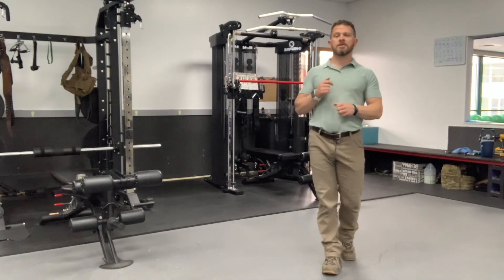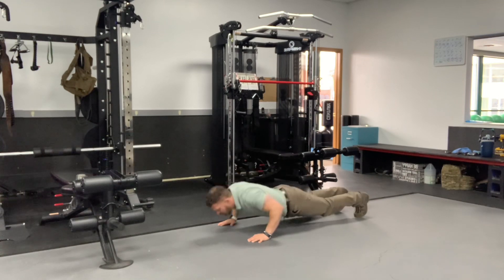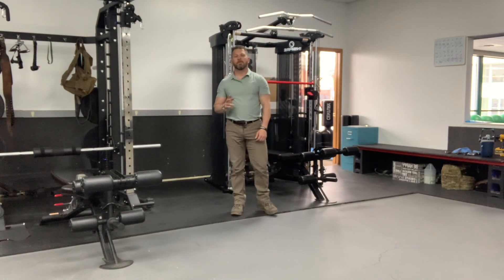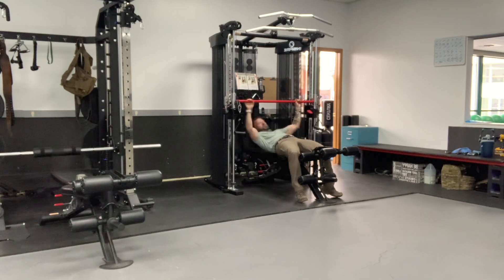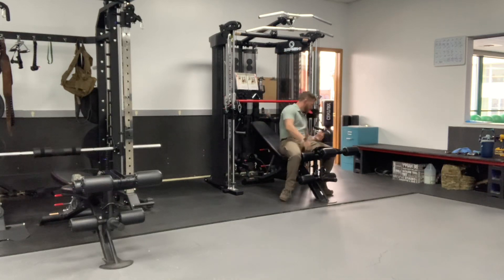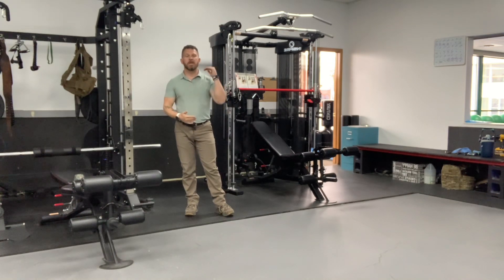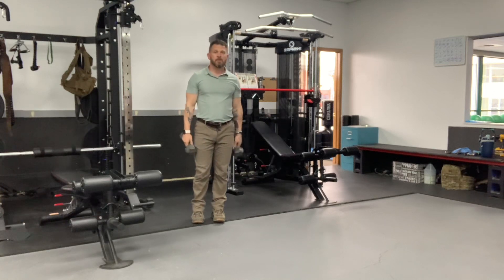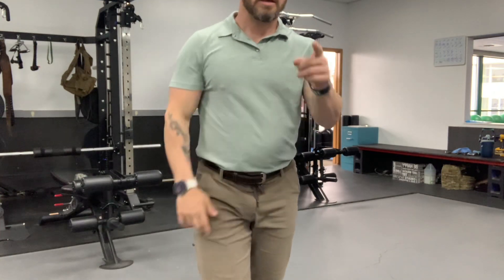PT #20 Chest and Shoulders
3X PUSH UPS 15 REPS
3X PLANK HAND REACH 20 REPS ALTERNATING EACH SIDE
4X FLAT SMITH BENCH PRESS 12-15 REPS
4X DUMBBELL SIDE RAISES 12-15 REPS
4X INCLINE SMITH BENCH PRES 12-15 REPS
4X DUMBBELL FRONT RAISES 12-15 REPS
3X DUMBBELL REAR DELT FLYS 10 REPS
3X UPRIGHT ROWS 10 REPS
3X SHRUGS 10 REPS